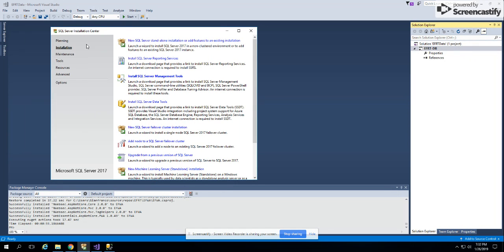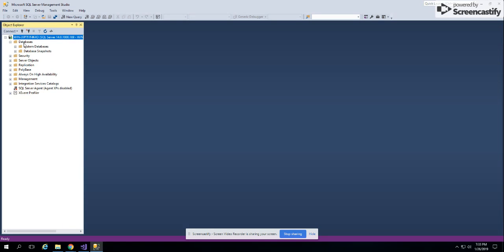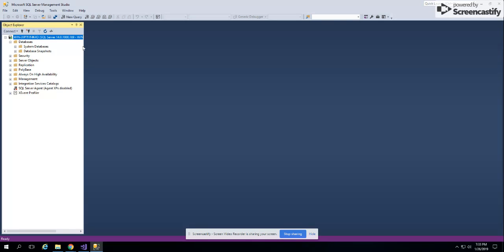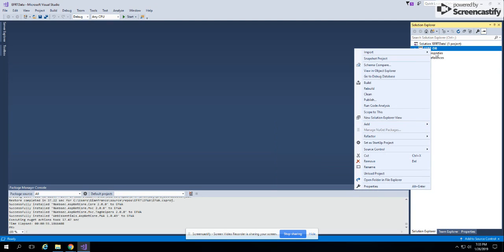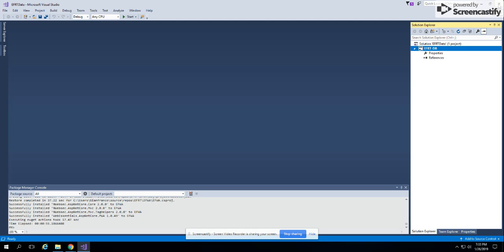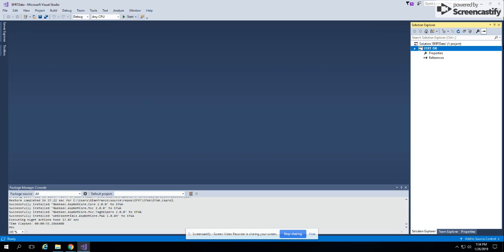Dev Env EFWA Installation Guide Video 4/4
for EFRT-171